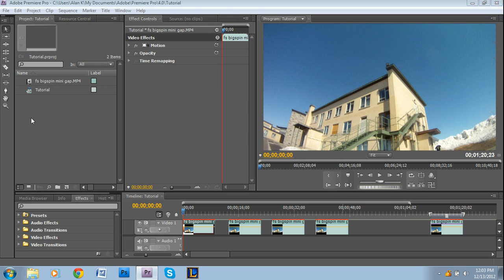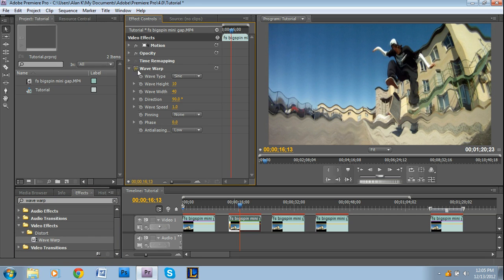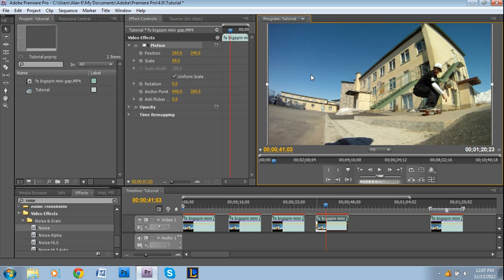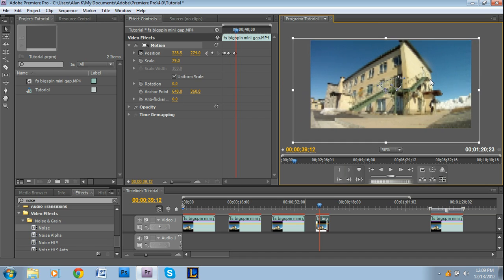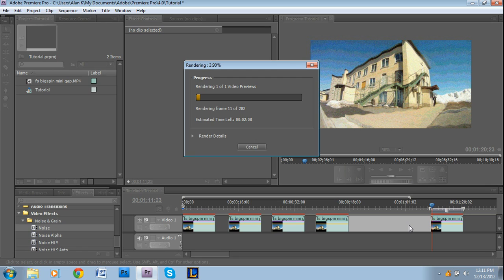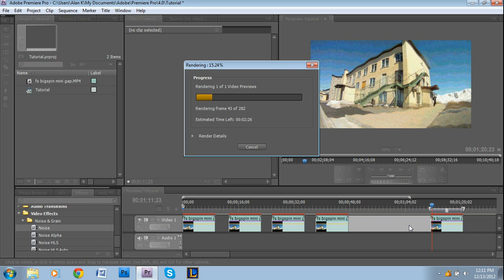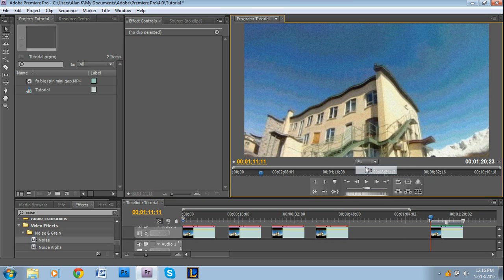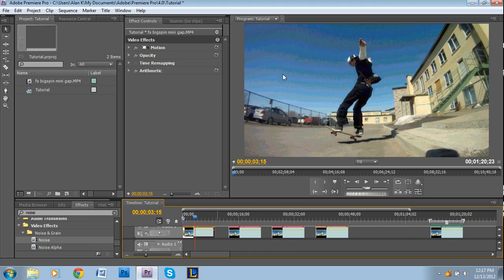Old TV Effect Tutorial - Adobe Premiere Pro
In this video, I explain how to add the effects: Arithmetic, Wave Warp, Noise, and Shake to get an effect of a bad television. If you have any questions, please let me know through a private message or comment.